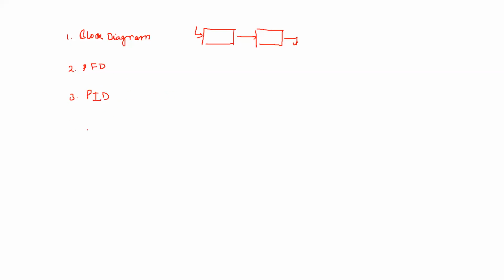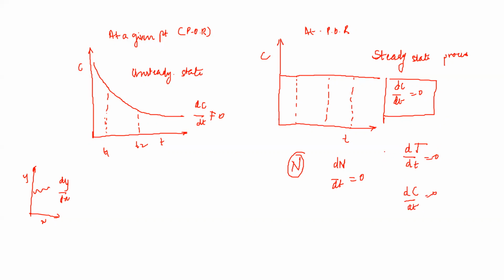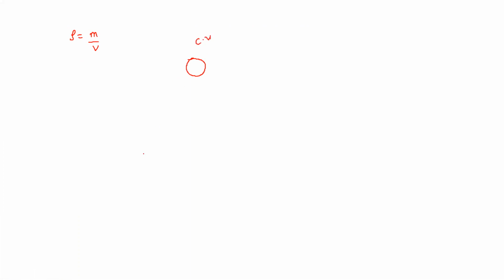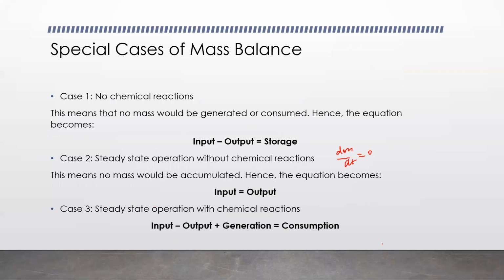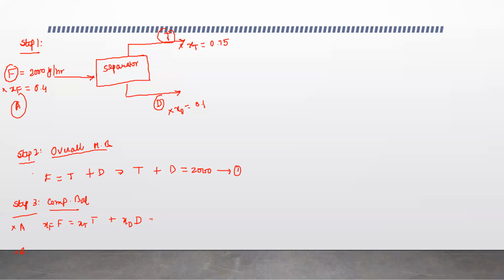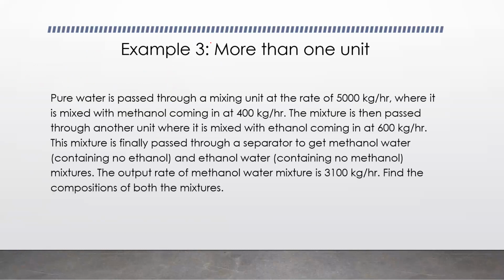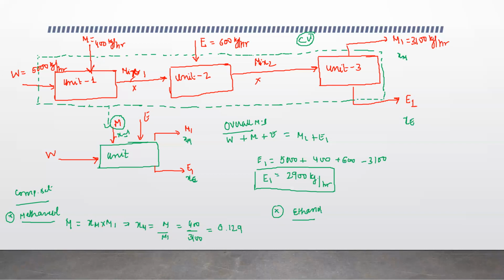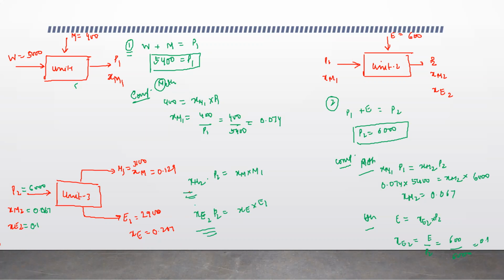Lecture-2 : Material Balance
Law of conservation of mass, basic mass balance equation, special cases of mass balance, forming mass balance equations, Steps in solving a material balance problem, problems.